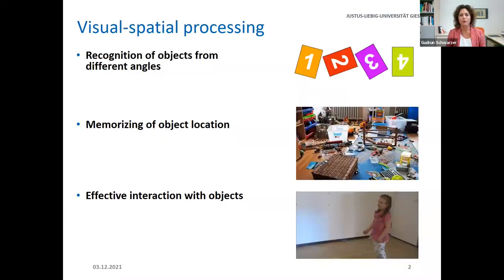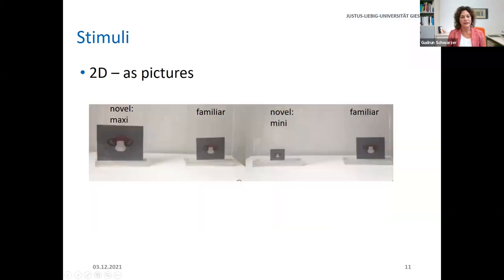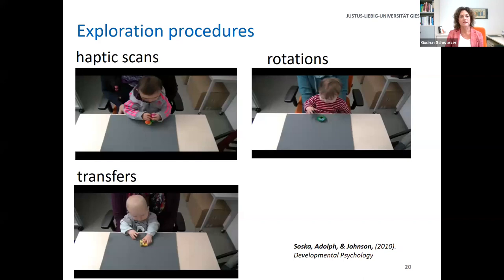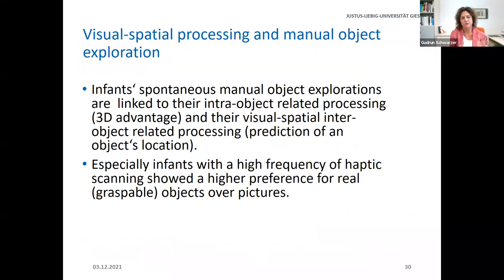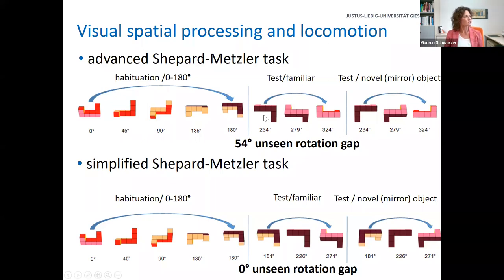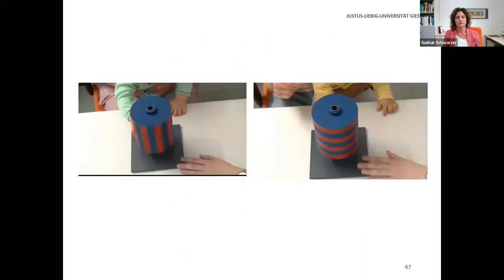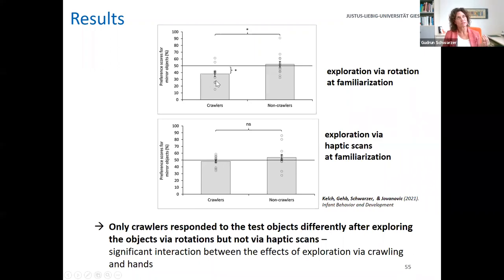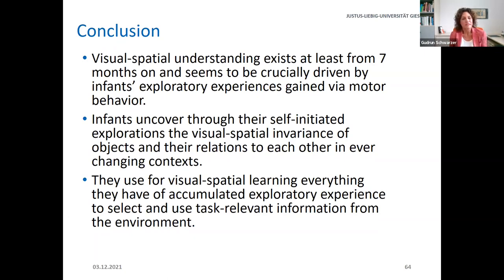The relation between visual-spatial object processing and object exploration in infants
Prof. Dr. Gudrun Schwarzer is a Professor of Psychology at University of Giessen, Germany. Her talk for The Active Child workshop consisted of evidence pointing to how infants’ visual-spatial processing of objects is deeply intertwined with how they explore objects with their hands, as well as their locomotor activity. Prof. Dr. Schwarzer’s research interests include development of perception, cognition, and action; and methodologies in infant and child research.The relation between visual-spatial object processing and object exploration in infants.

About TAC workshop
The Active Child workshop (Nov 30-Dec 3, 2021), organised by the University of Göttingen and Uppsala University, aimed to bring together diverse perspectives on how young children selectively explore particular aspects of their rich environment and steer their own learning progress, with regard to the theories explaining how children contribute to their learning. It addressed the mechanisms that support active learning, and the methods that can be used to study this phenomenon. This series of talks and workshops covered varied topics such as the development of children’s active learning, the neurophysiological markers of active learning, the philosophy of curiosity-driven learning as well as the motor and socio-cognitive developmental milestones that underlie children’s active exploration.